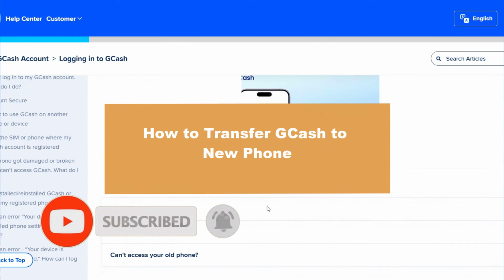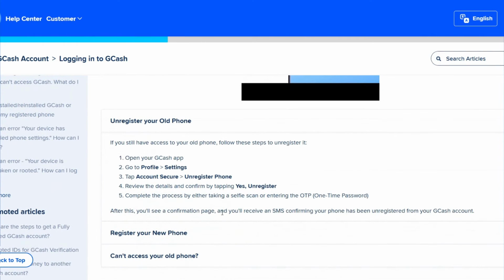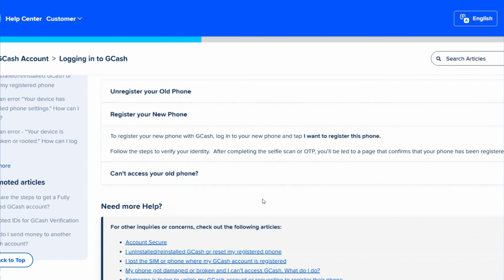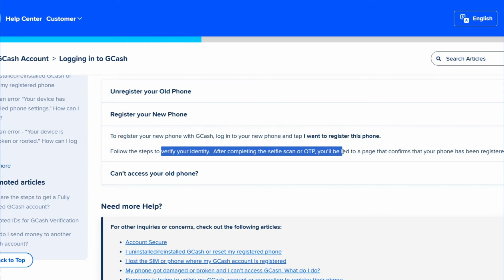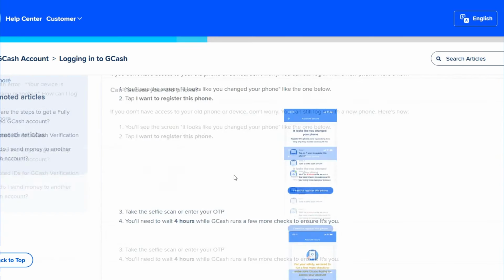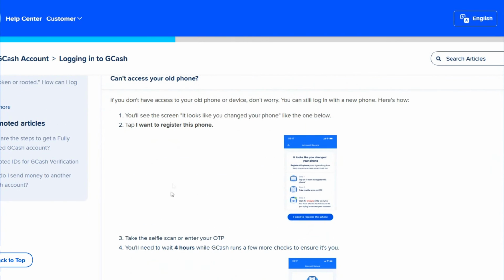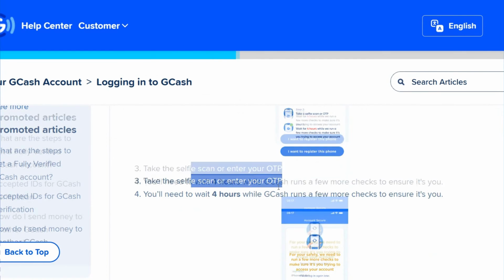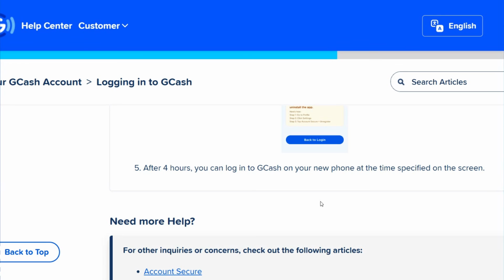How to Transfer GCash to New Phone (2025)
In this video, I'll show you HOW TO TRANSFER GCASH ACCOUNT TO ANOTHER PHONE 2025 | PAANO ILIPAT ANG GCASH SA IBANG PHONE The method is very simple and clearly described in the video. Follow all of the steps & HOW TO USE AUTOMATE IN BACK FIGHT TIPS AND TRICKS | LEGIT EARNING APP 2025 GCASH